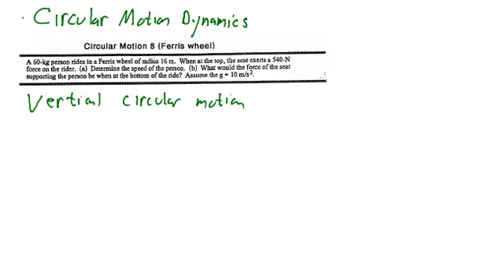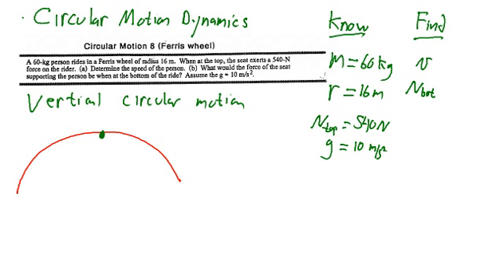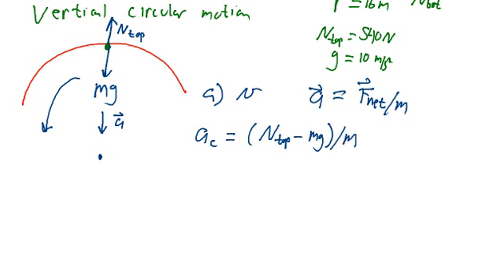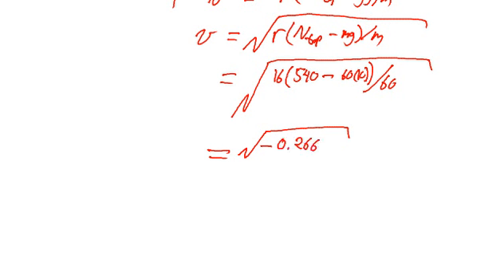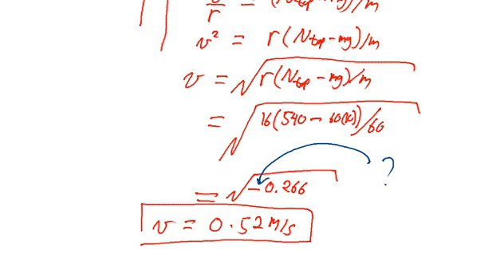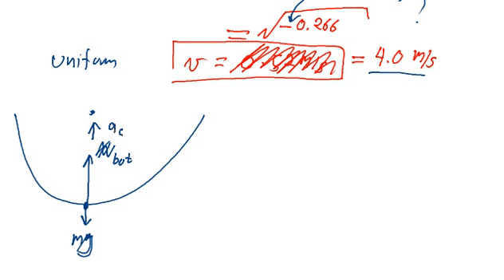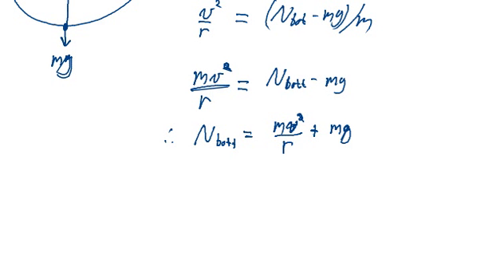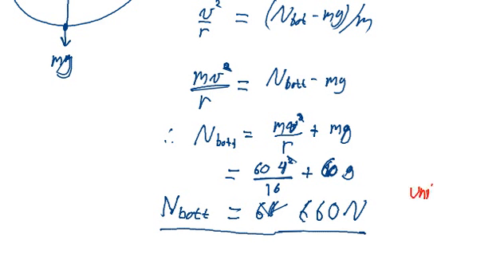Circular Motion Dynamics - Problem #3